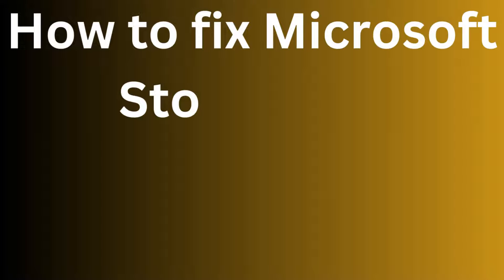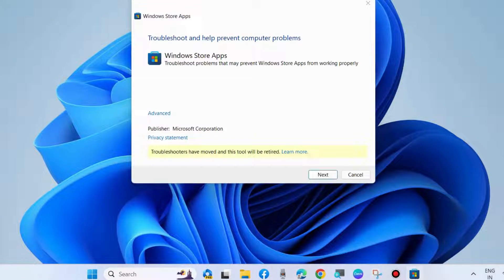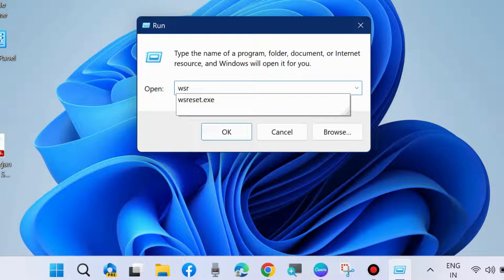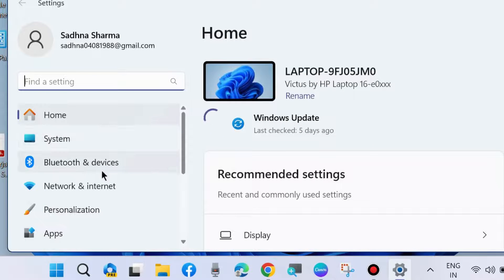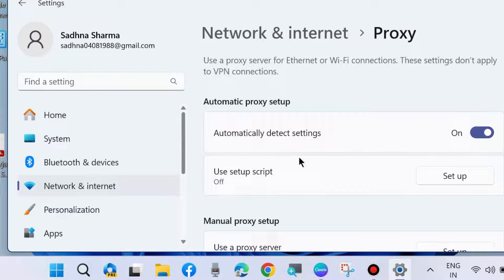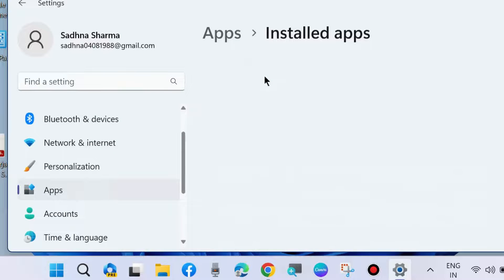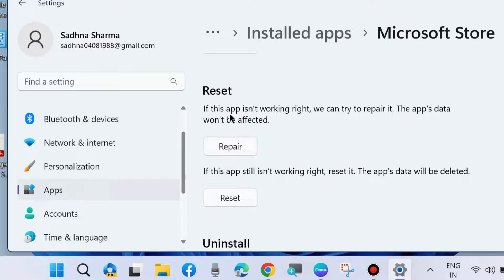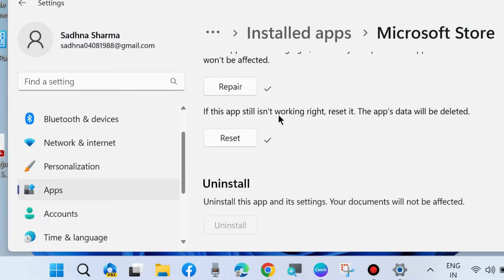Microsoft Store error Code 0x8D050003 in Windows 11 / 10 Fixed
How to Fix Microsoft Store error Code 0x8D050003 in Windows 11 / 10

Fix error